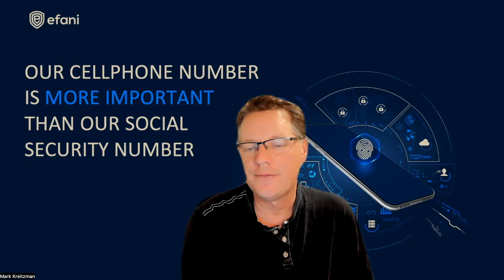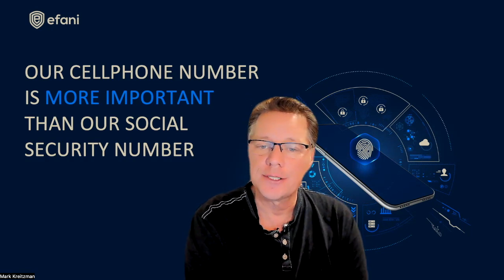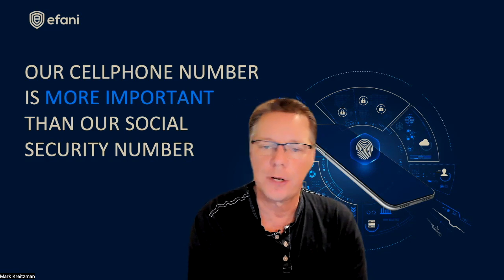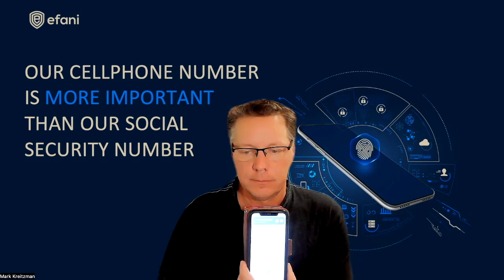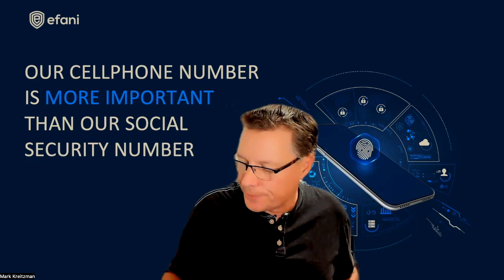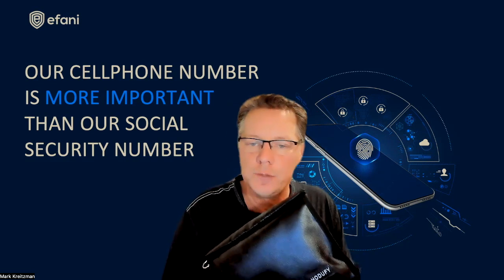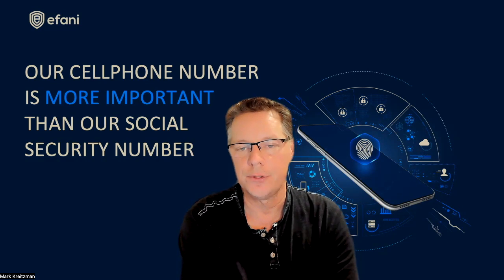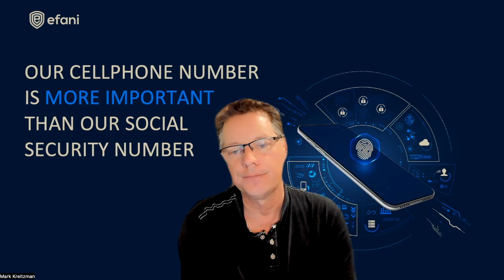Faraday Bag for mobile devices - what are they, benefits, do they work?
What is a Faraday bag?  What are the benefits?  Do they work?  Testing aluminum foil and an actual Faraday bag from Amazon that costs less than $15.   I was surprised by the results so watch until the end.

SIM swap security, mobile privacy, secure cellphone.